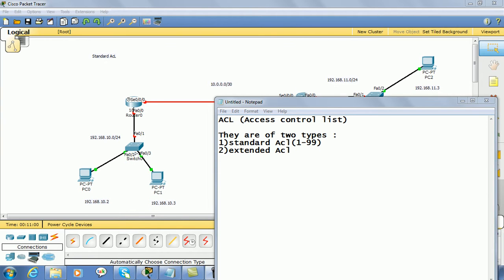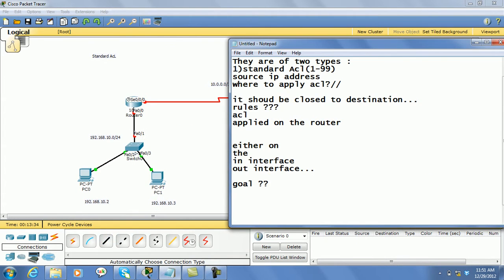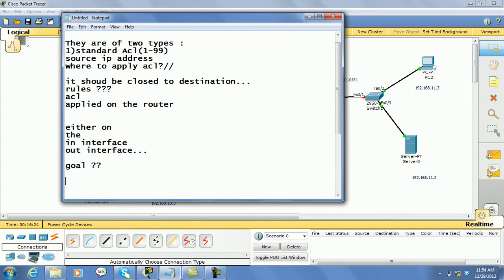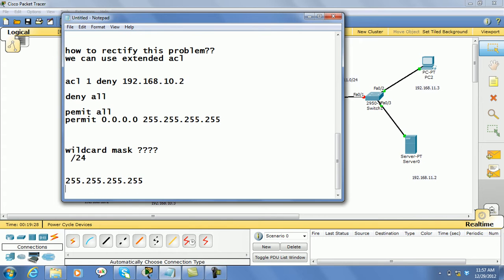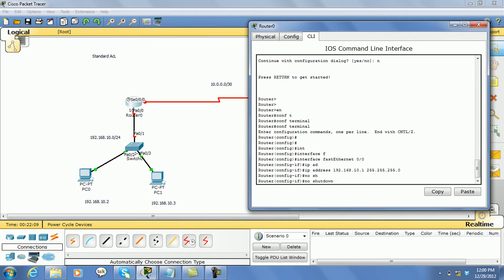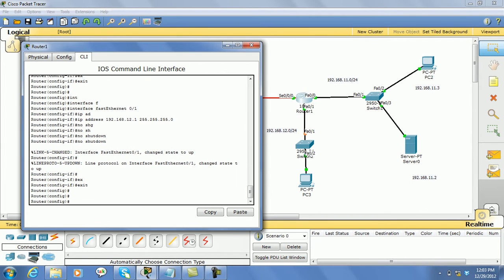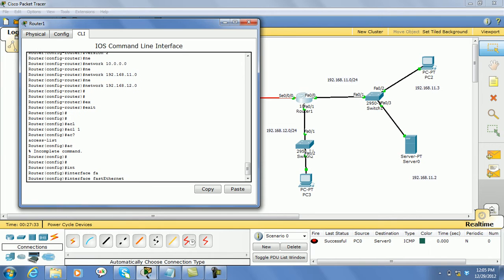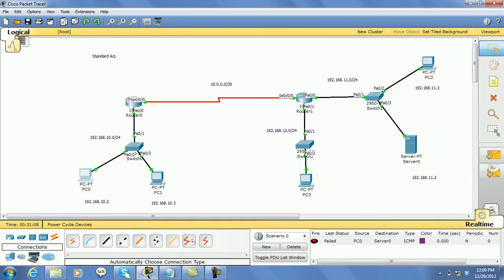standard ACL (Access Control List)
How to Configure ACL on Routers